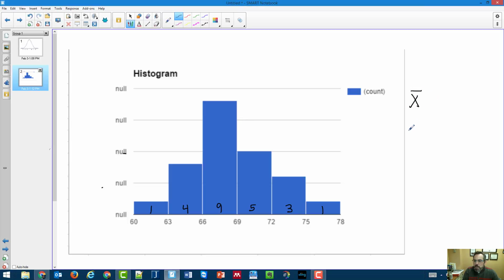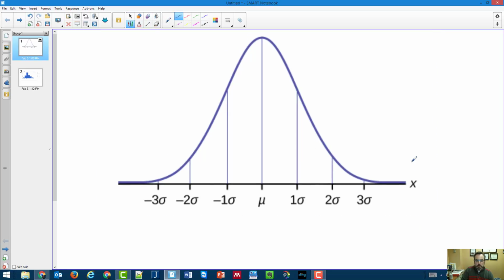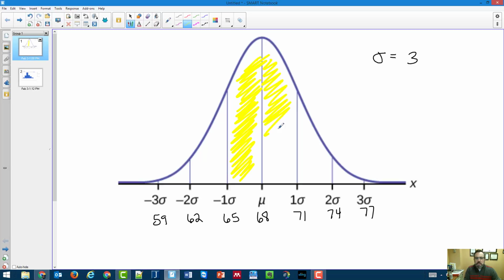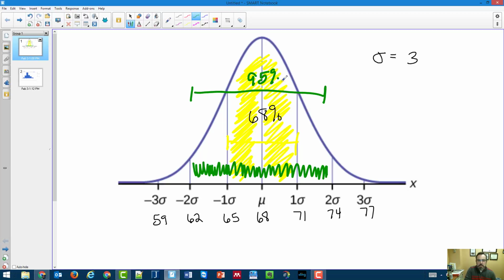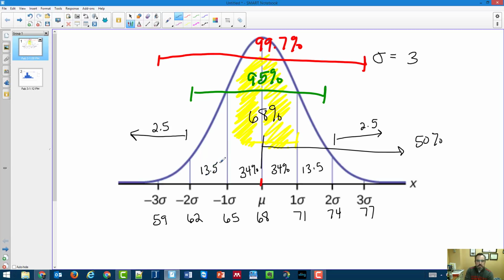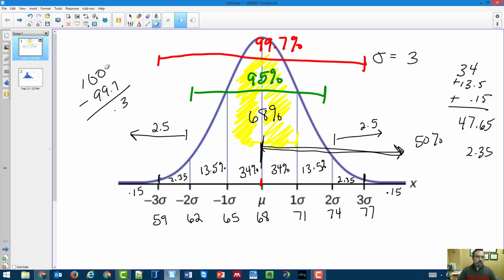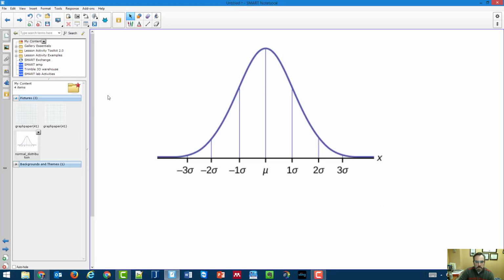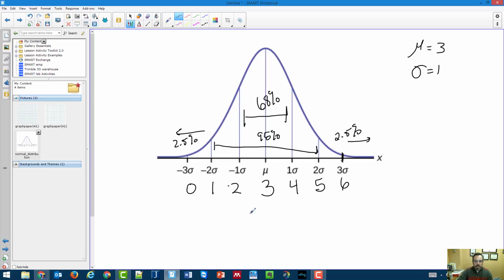Statistics - The Normal Distribution